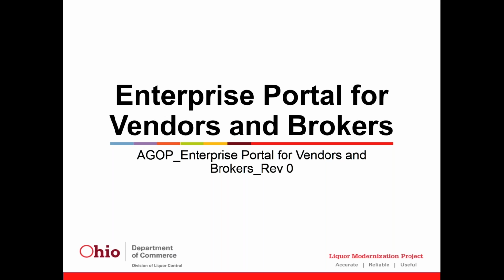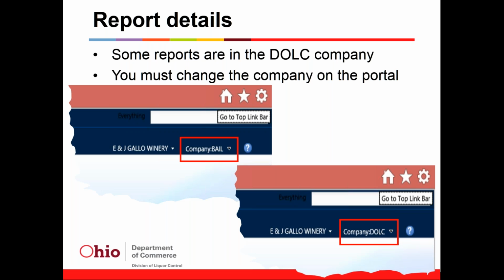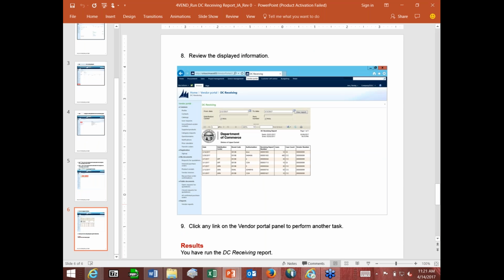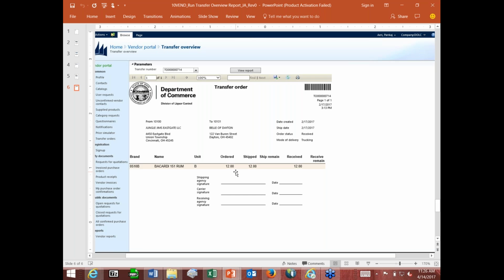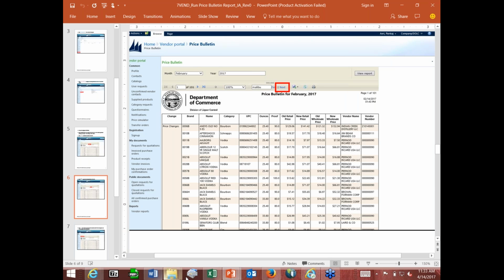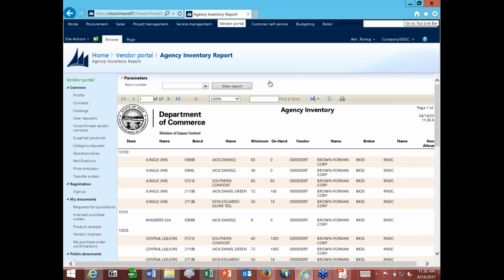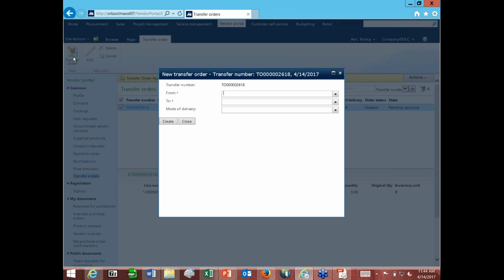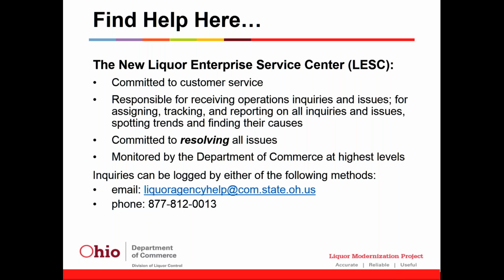Enterprise Portal for Vendors & Brokers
Instructor-led video training for Vendors and Brokers of the Ohio Liquor Enterprise.